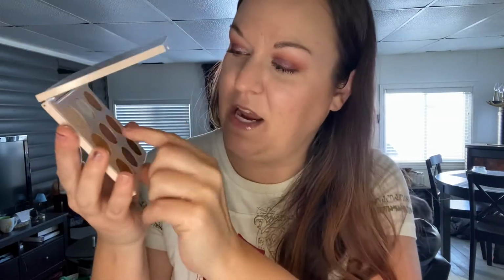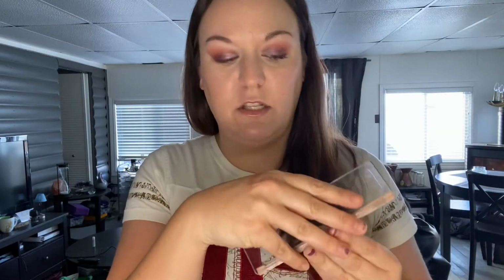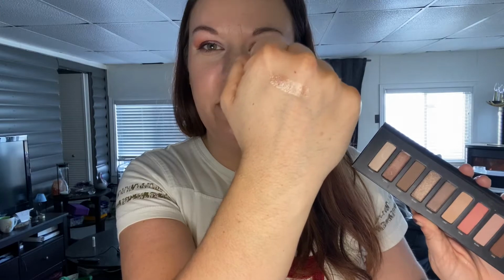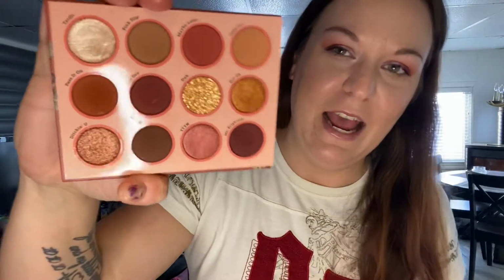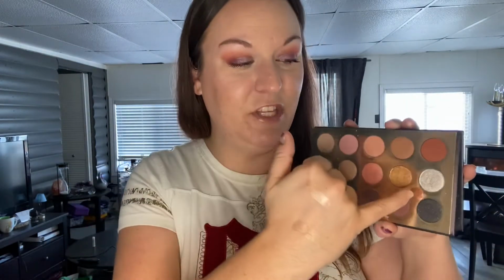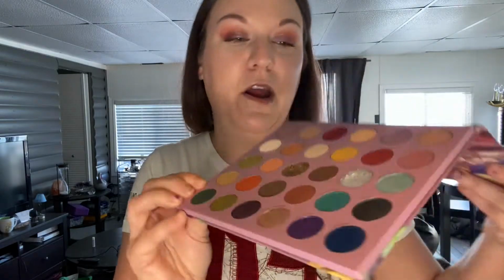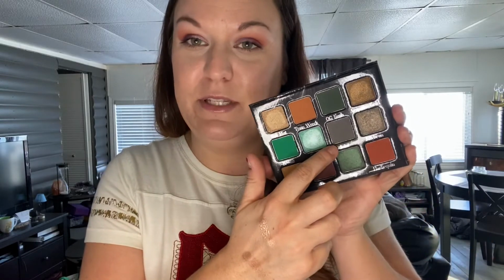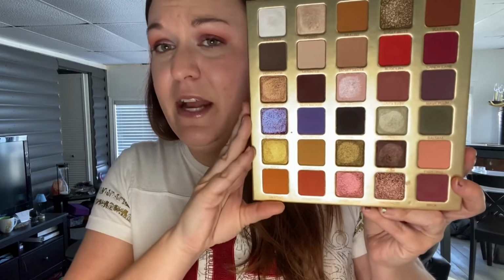Project Palette: Eyeshadow of the Month- BH Cosmetics and More + Palette Roulette for February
Project Palette: Eye shadow palettes of the month. Let's see what palettes made the cut for January. I used so many eyeshadow palettes!

What are your favourite palettes from this round?

Let’s dive in and chat 🥰